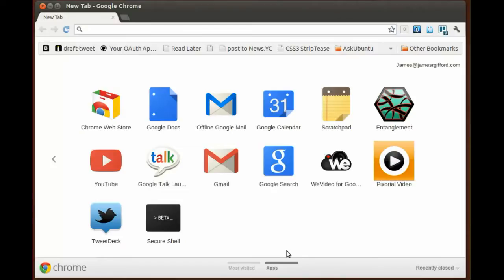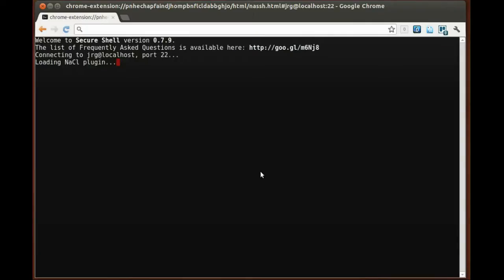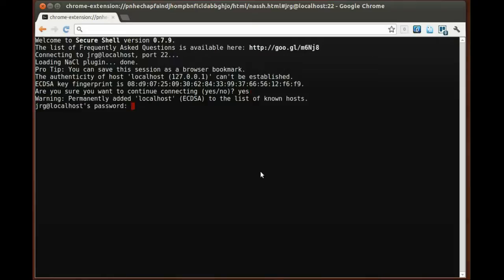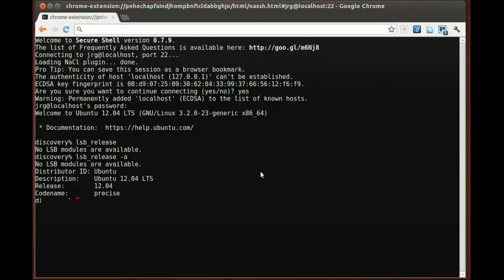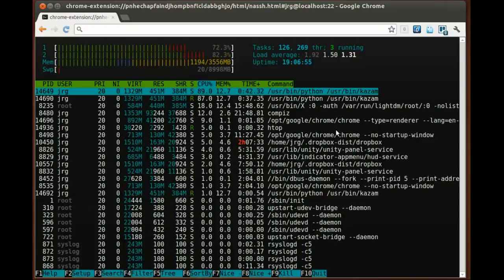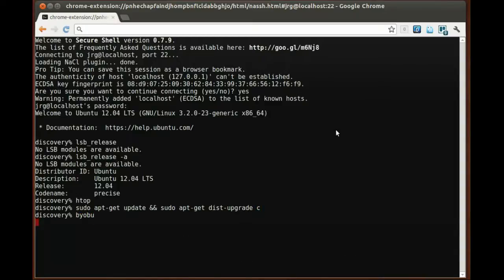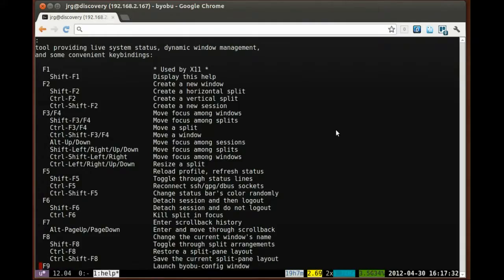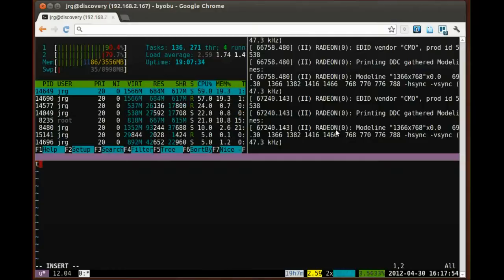2buntu: Chrome SSH Demo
2buntu: Chrome SSH Demo, by James Gifford